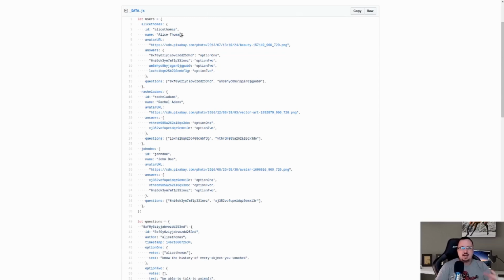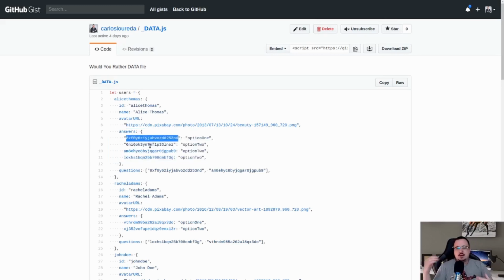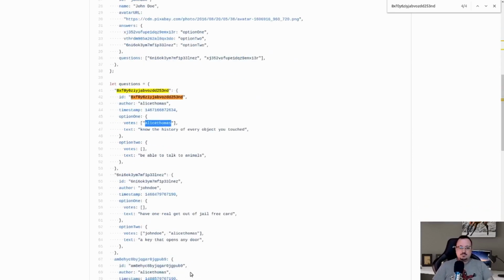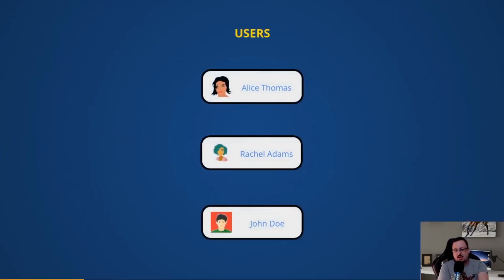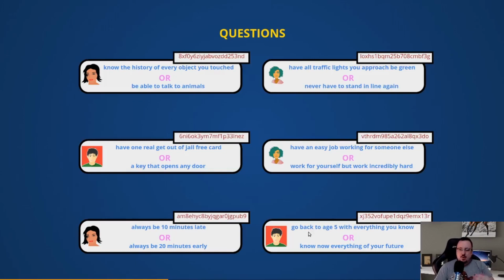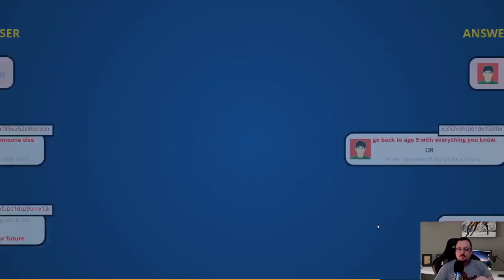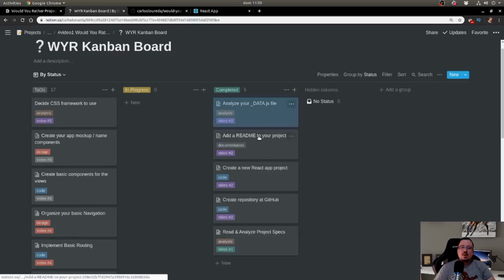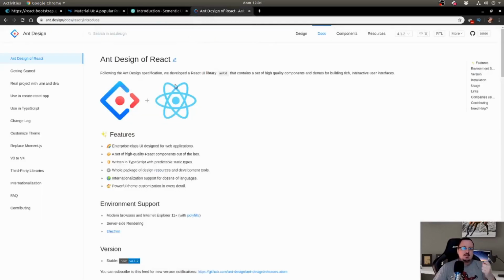Would You Rather Redux Project: Analyzing Data & CSS Framework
Wellcome to these video series where I will code the complete Would You Rather application using React & Redux.

In this video we analyze our data file that will be the mocked up database and also we select the CSS framework to work with